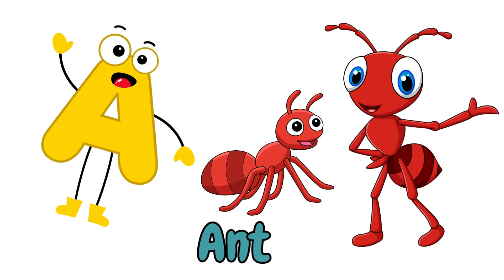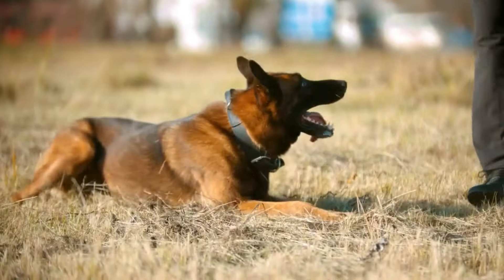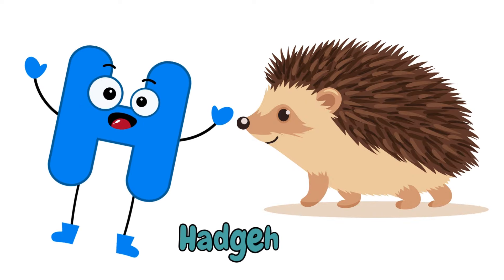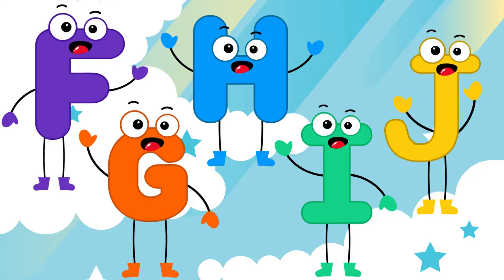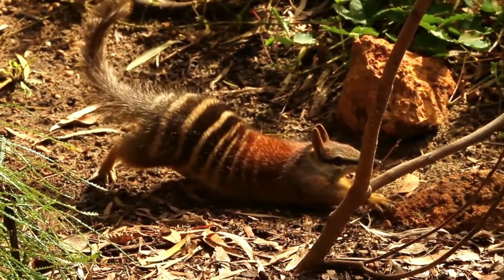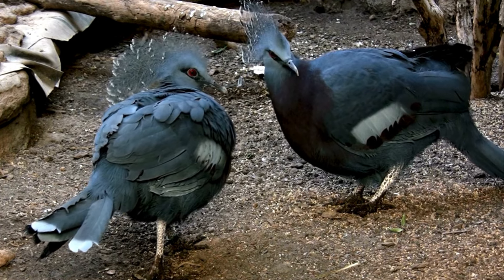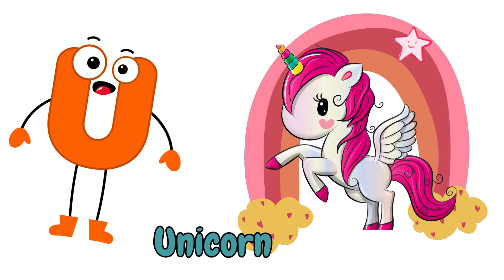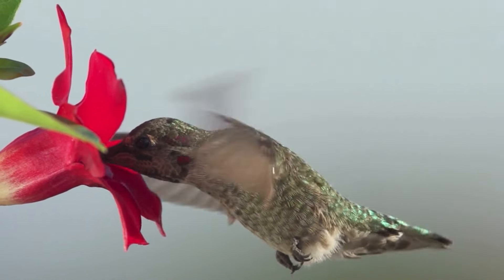ABC Cute Animals Song | Alphabets Kids song | Learn Alphabets, English and Animals for Kids (Fun)